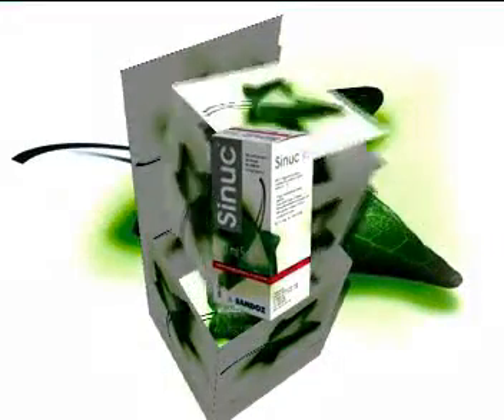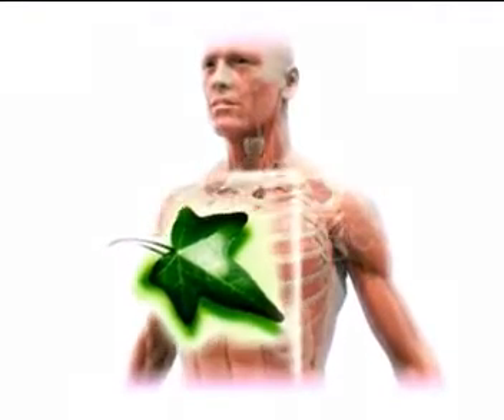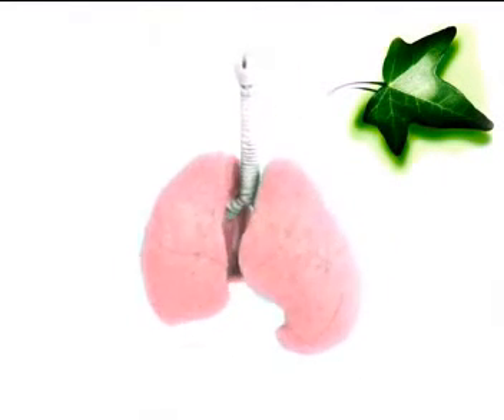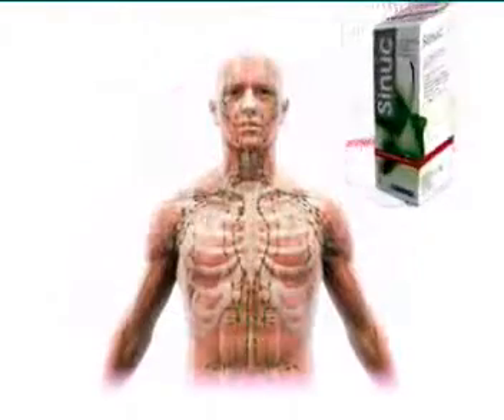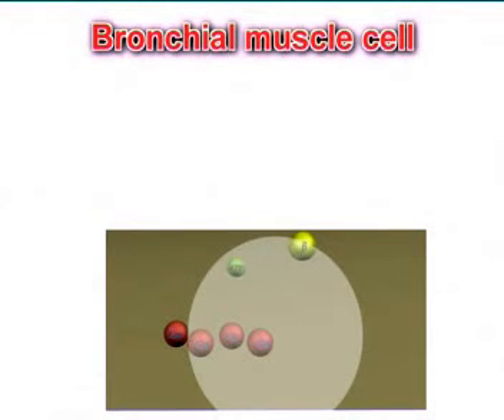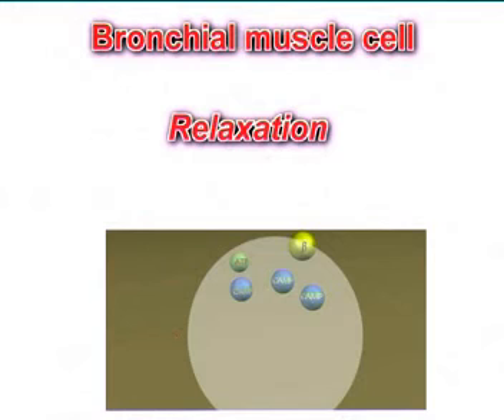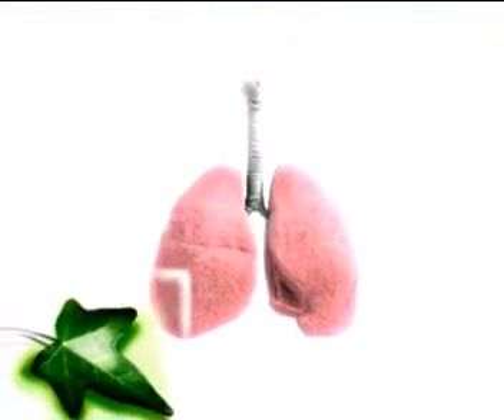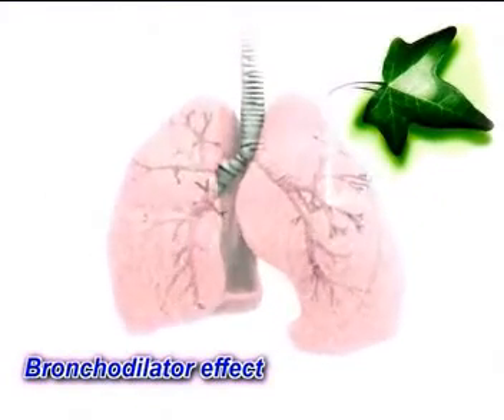CG Sinuc Movie